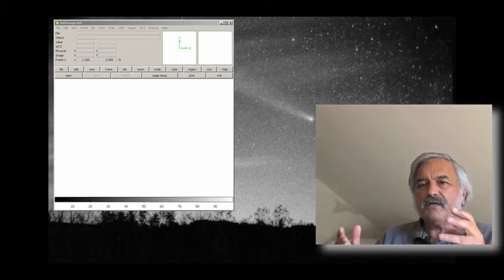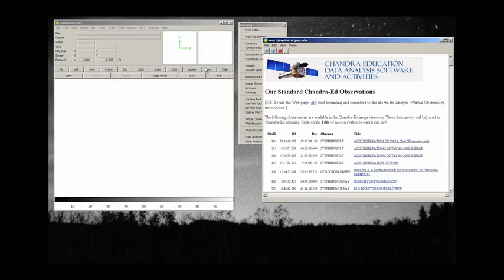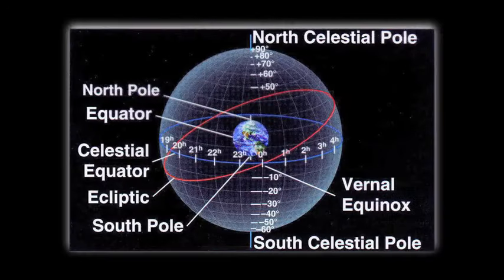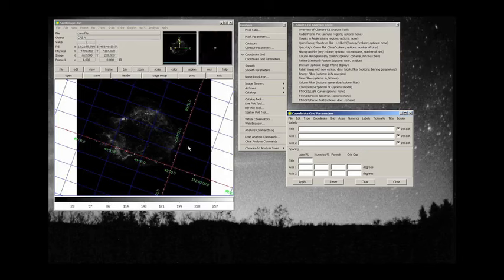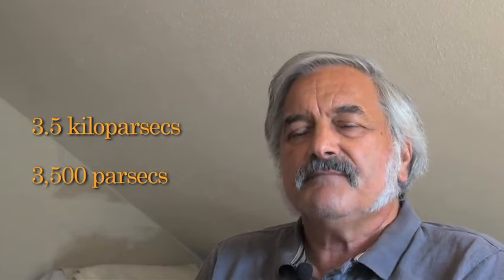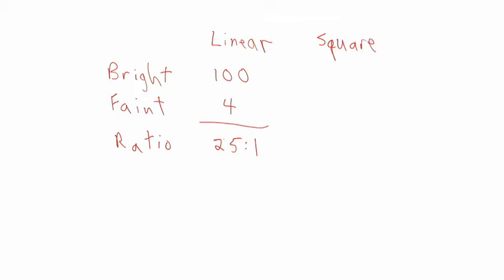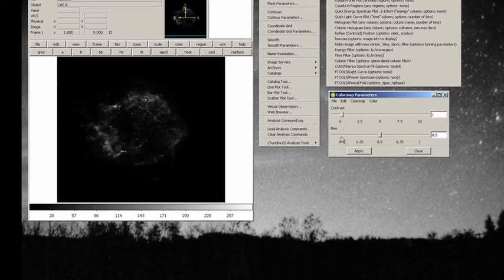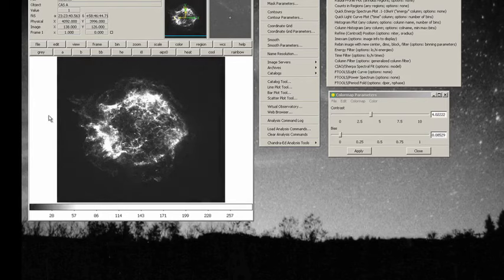Lecture 1 The DS9 Smorgasbord Part I Rutgers the State University of New Jersey Coursera